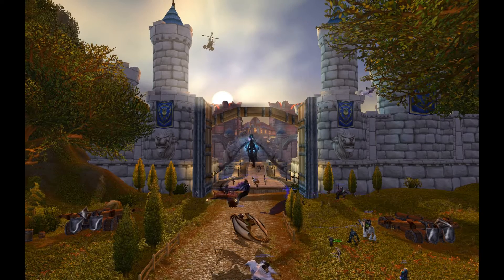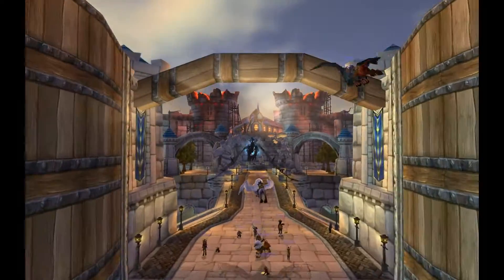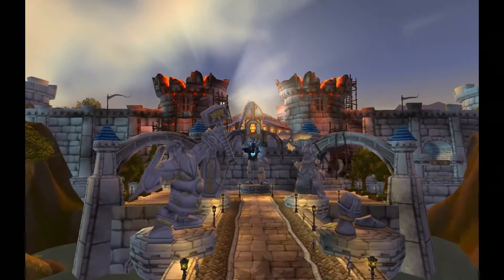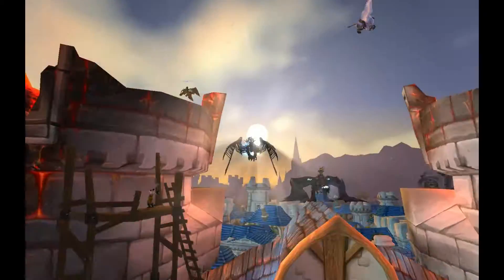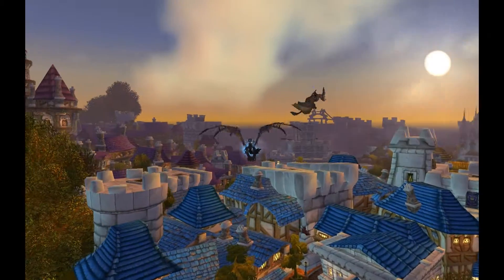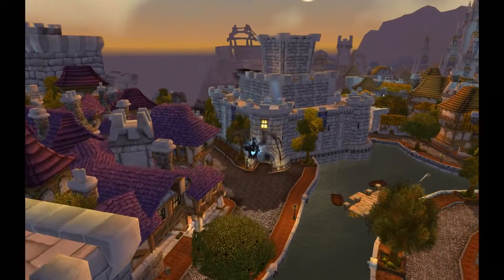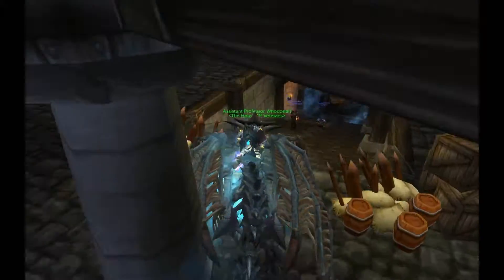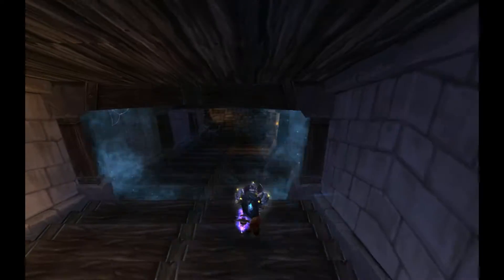The Stockades : How you get there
If you can't find the Stockades instance entrance, here is a little howto, so you can get there. (starting from Elwynn Forest)

We start in Elwynn Forest, at the gates of Stormwind and fly straight ahead.
Fly through the Valley of Heroes and pass the two towers.
When we enter the Trade District we turn to the left.
When we enter the Mage District we turn to the right.
You are now in front of The Stockades building. The entrance portal is at the end of the staircase.

Game: World of Warcraft